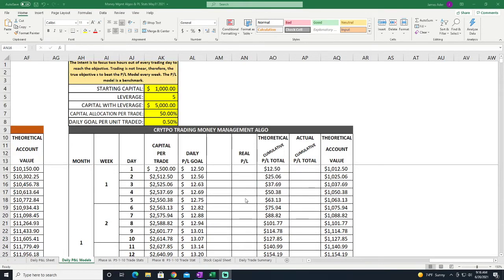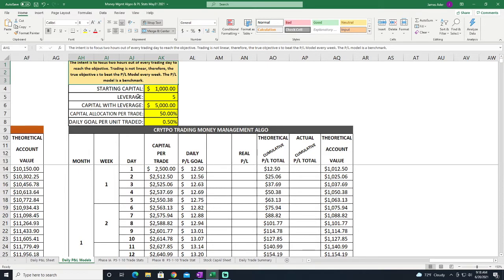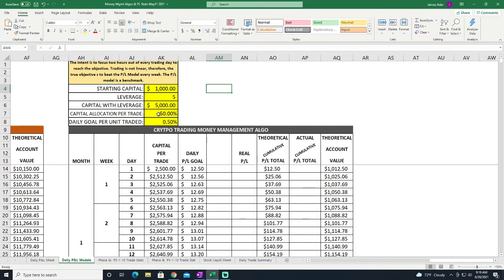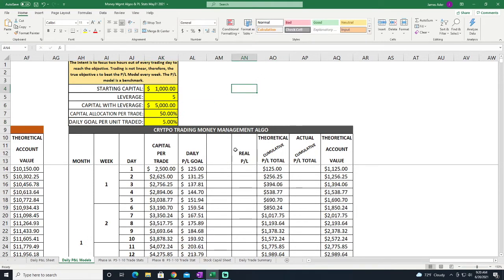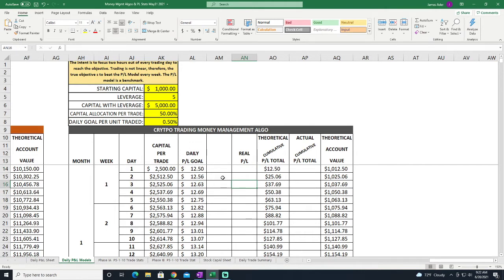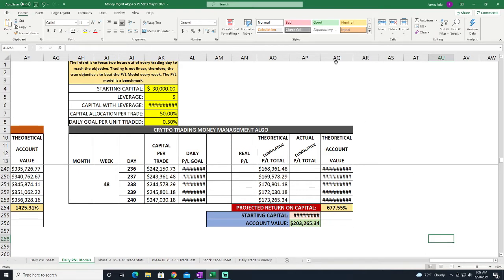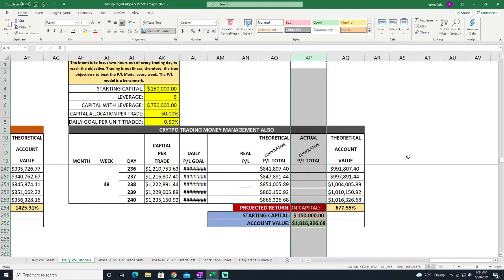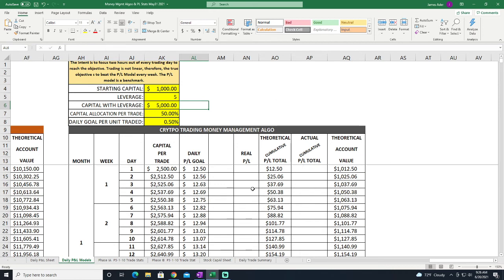Money Management Algo for Crypto Trading